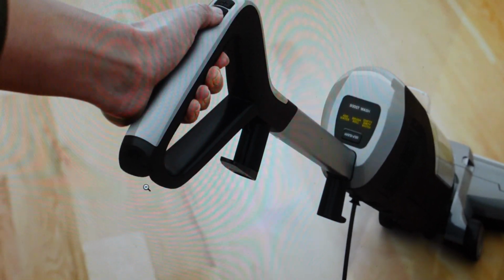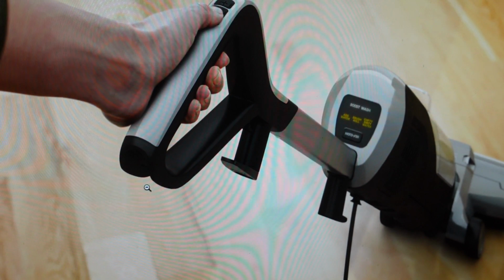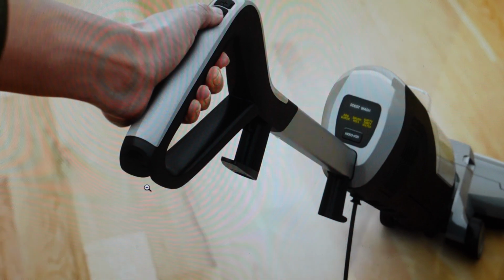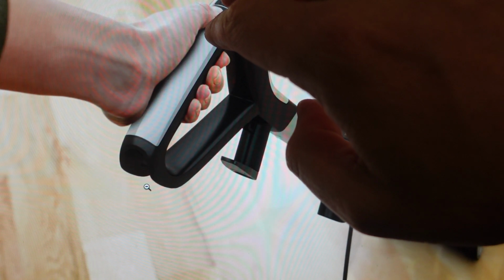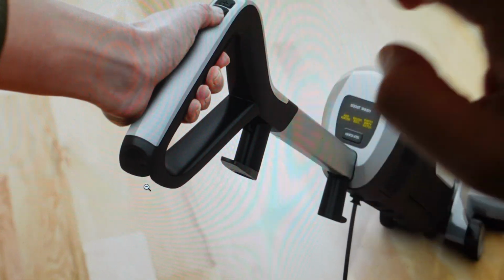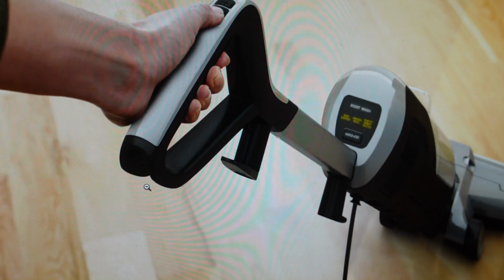Hard Reset Hoover Streamline Vac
How to troubleshoot or setup starting with a hard reset a Hoover Streamline wet dry Vaccuum to factory default settings if it is not working or the brush or roller are not spinning. My help loss of suction or if it is not steaming. Found in the Hoover Streamline Vac user manual.